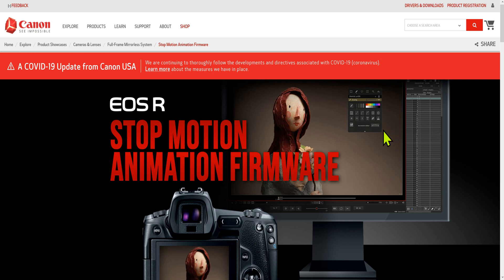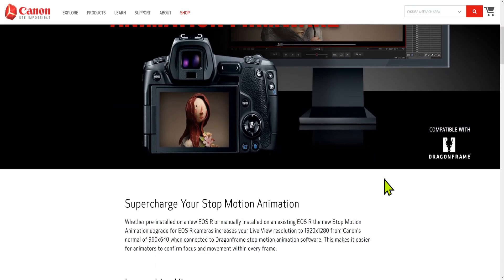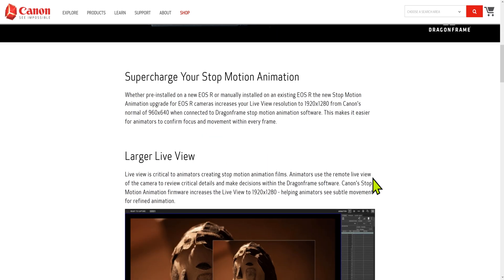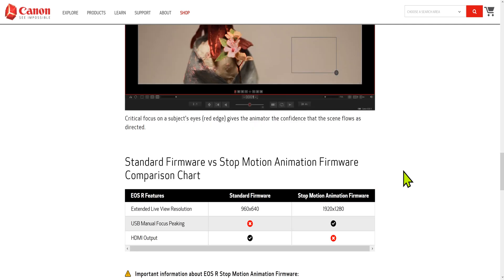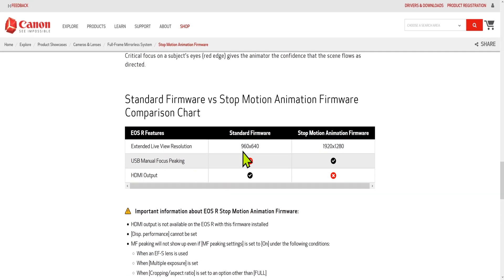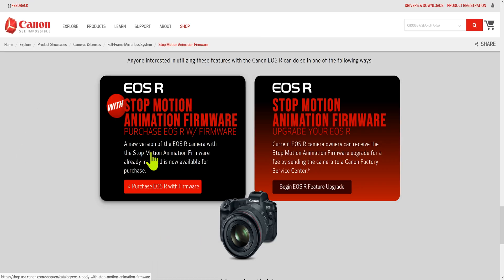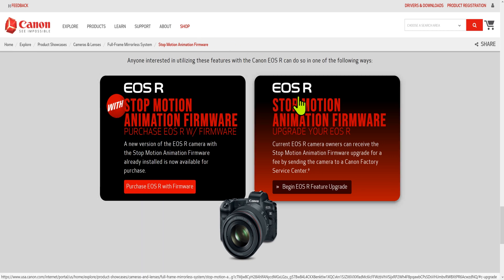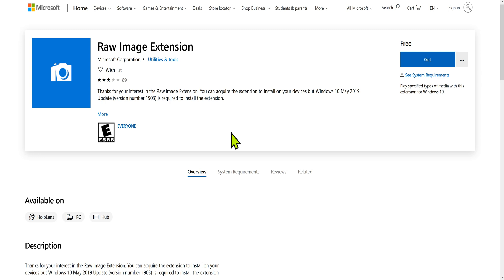Canon Releases Stop Motion Animation Firmware Upgrade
Stop Motion Firmware Upgrade For Canon Eos R

►ProMediaGear Tripod
►RRS Ball Head
►Zoom F4 Sound Recorder
►Attached to the tripod for light and more